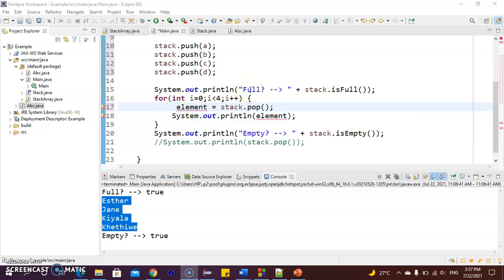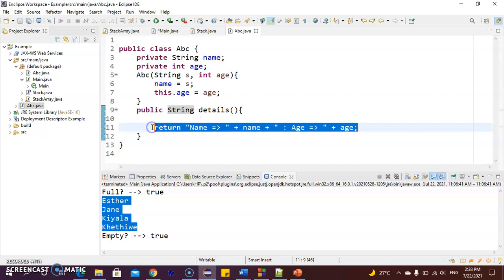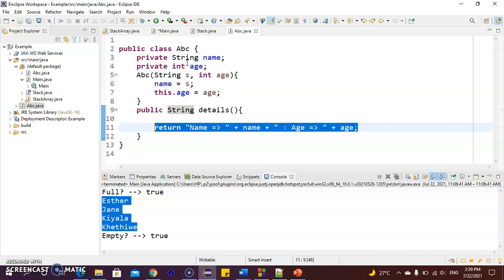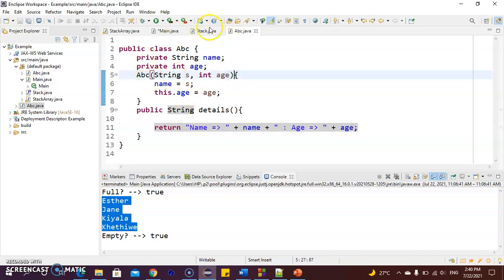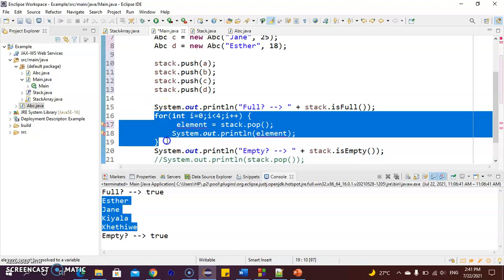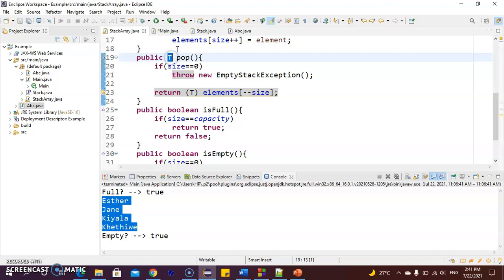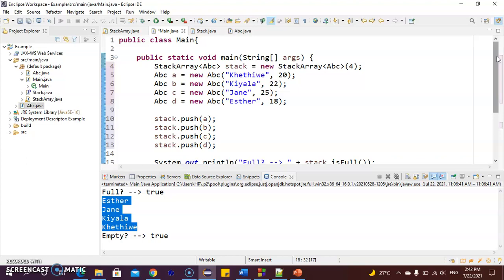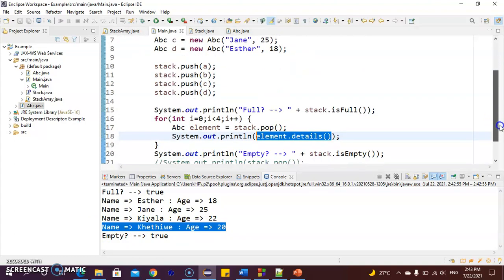Unit 2 Generics Demo 3